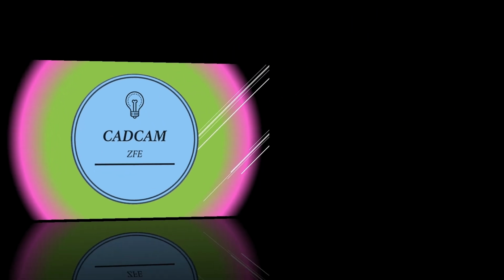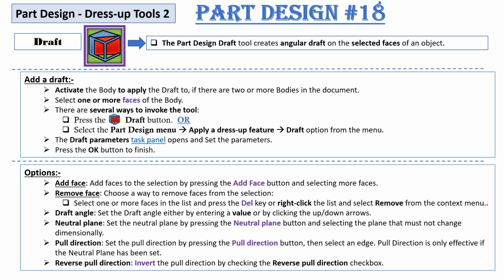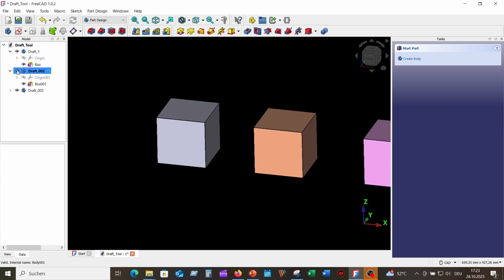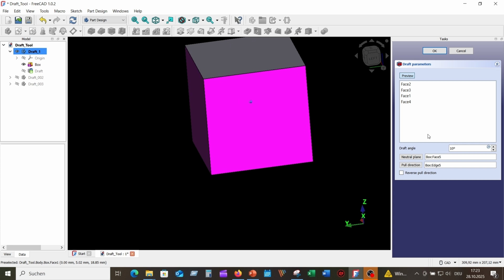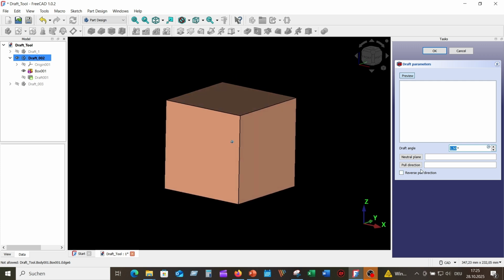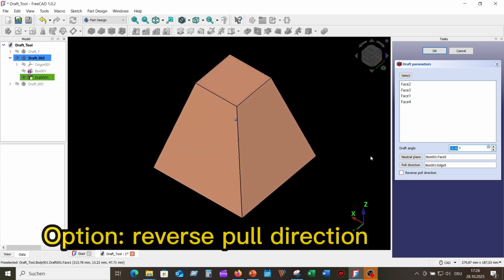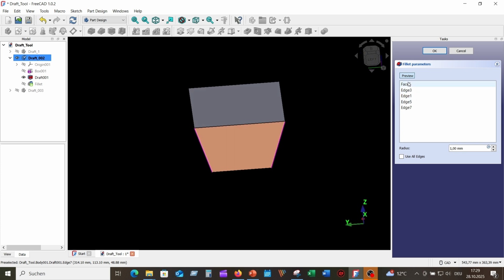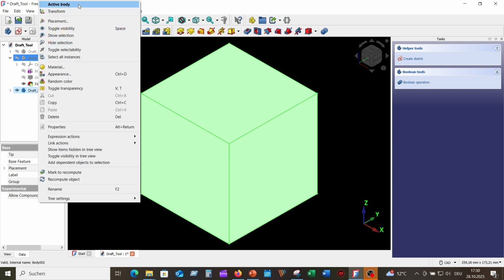FreeCAD Part Design tools #18: How to use the part design Draft tool.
In this tutorial, you learn about the application of the Part design Dress-up tool called Draft. You also learn the several ways to invoke this tool.